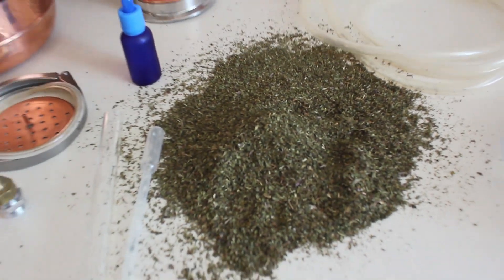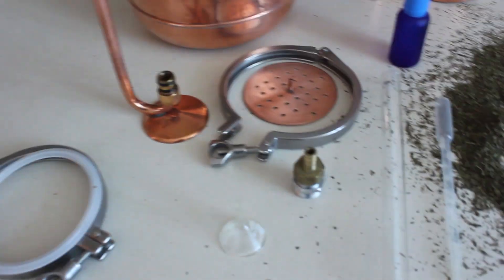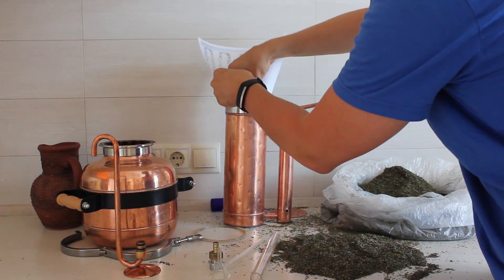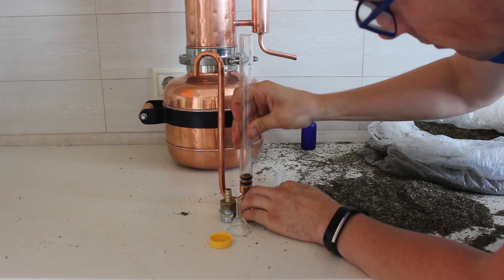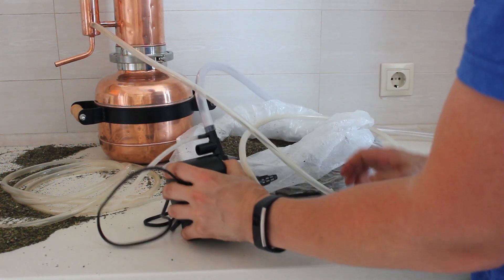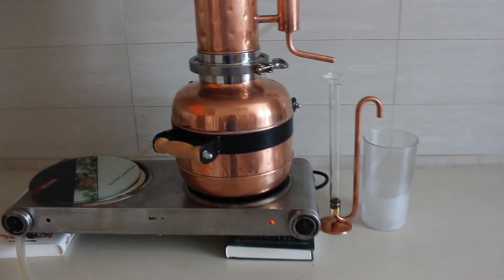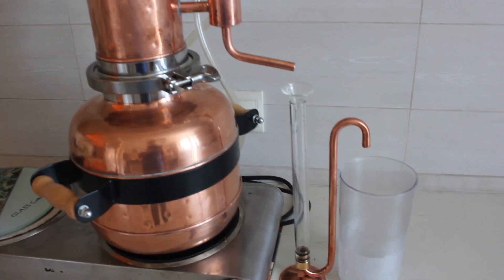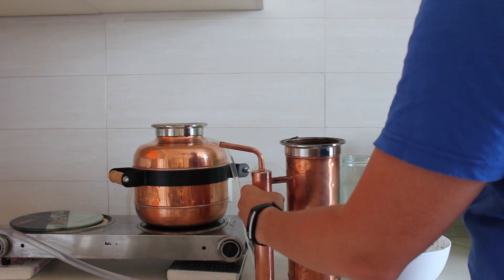Full instructions for using the distiller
I collected the most popular questions, and in this video, I will be glad to give you an answer.
I used  Essential oil Distillation kit 5 l -  for distilling mint essential oil.

Сontent:
1.Part of the distiller & Accessories
2.Assembly of the distiller -3:27
3.Oil separator assembly -5:16
4.The water pump- 5:55
5.The cooling system - 8:14
6.The process of distillation - 9:52
7.Reset of distiller & An extension - 11:05
8.Result of distillation & Conclusions - 16:15